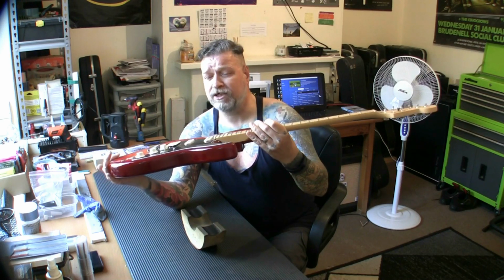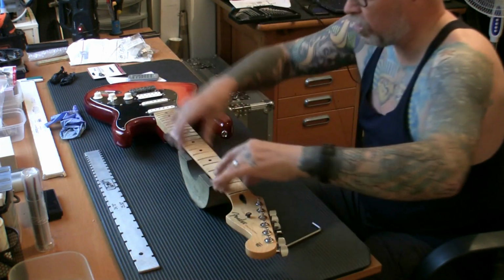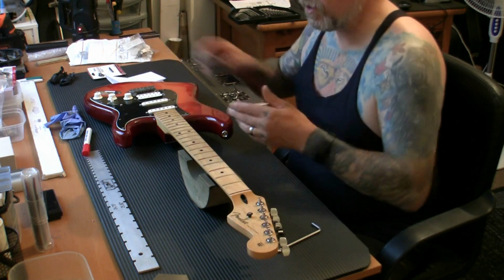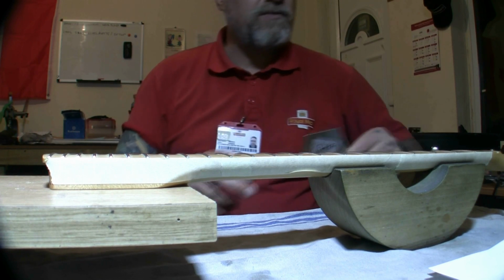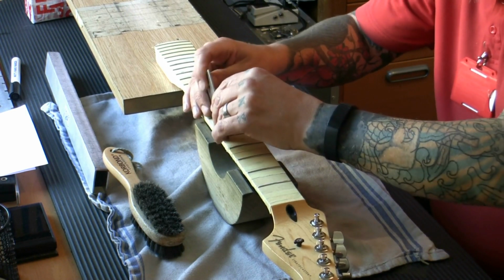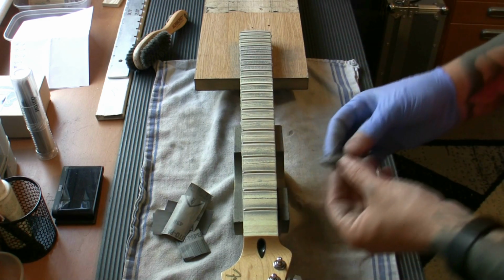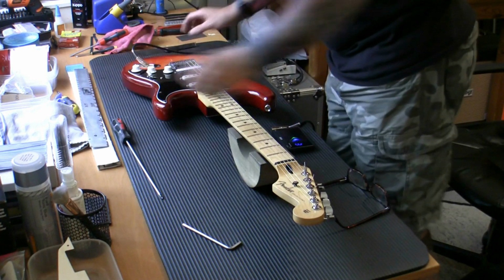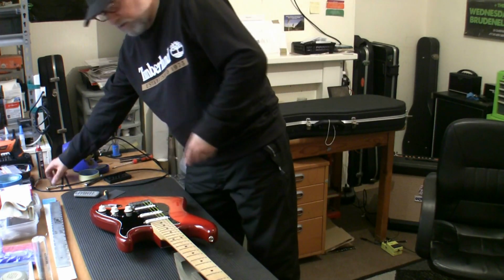Fender Plus Top HSS Strat in for upgrades and a setup...